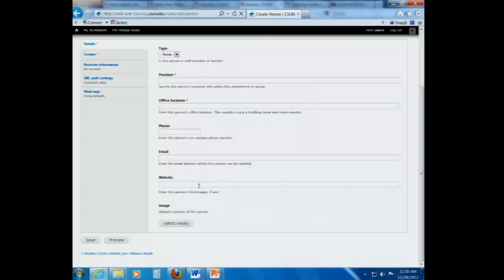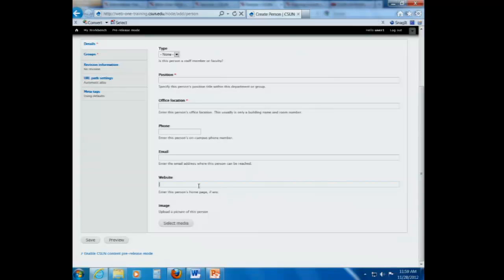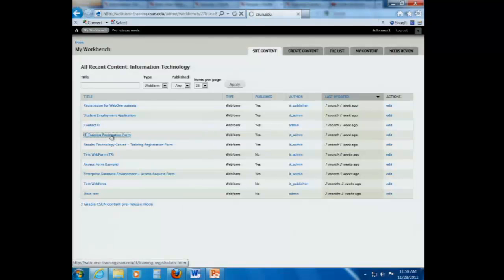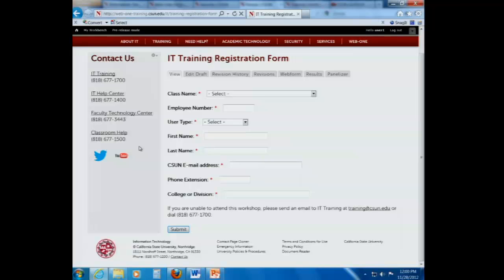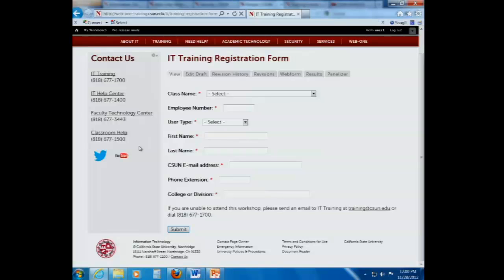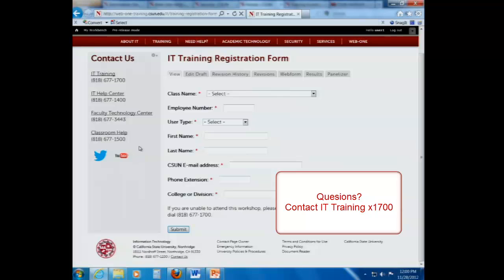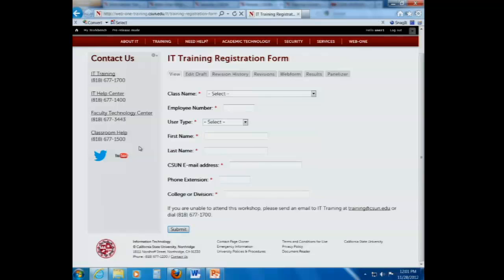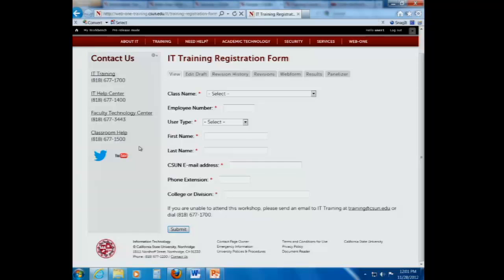Full Clip Creating a Webform [3:40]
Web-One Full Clip Creating a Webform